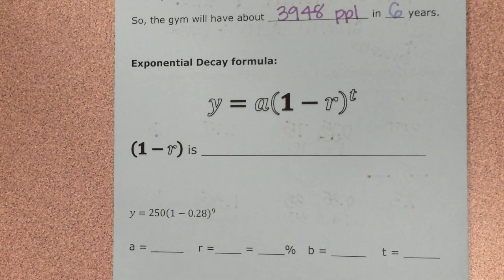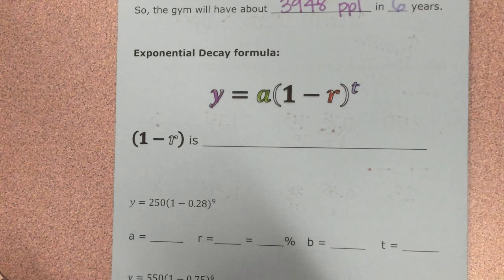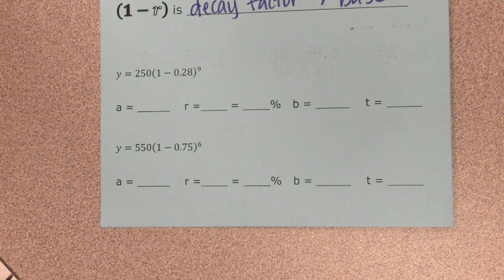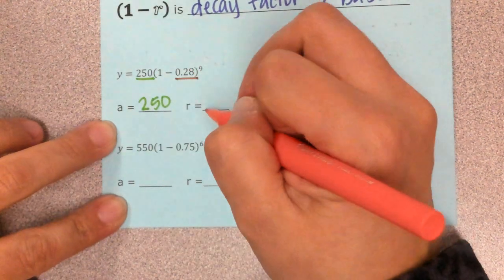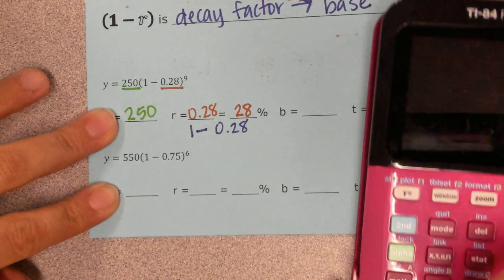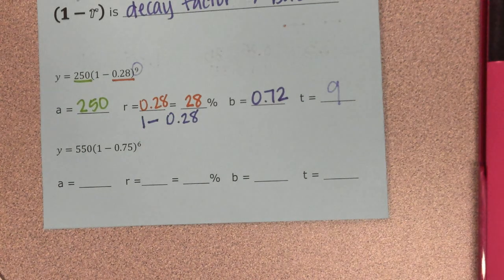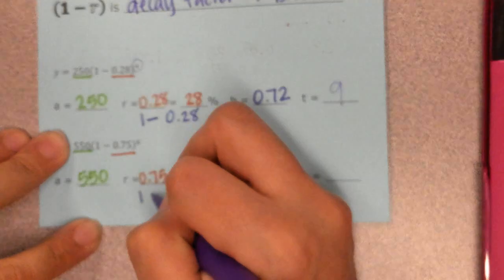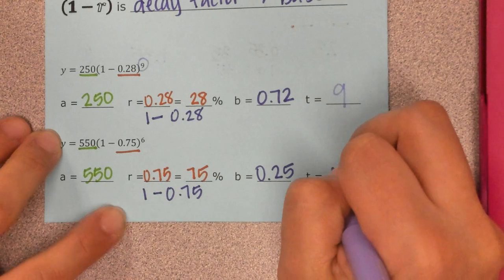Section 3 - Exponential Decay Formula